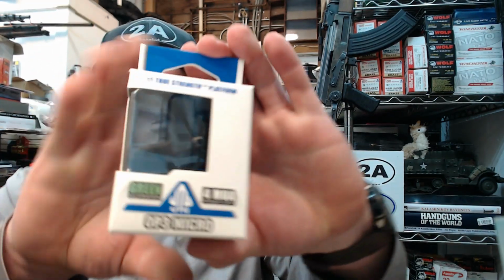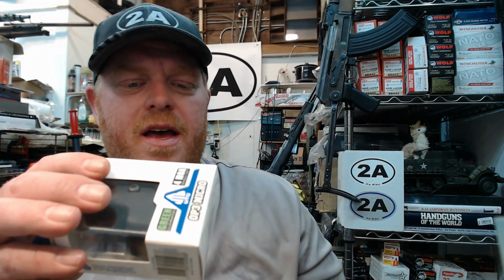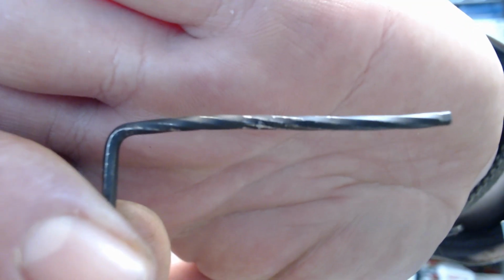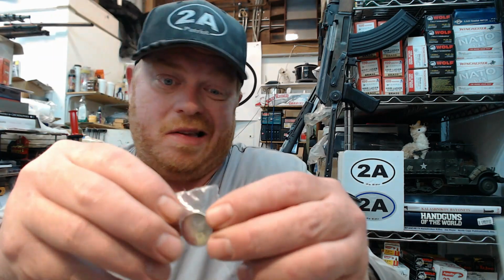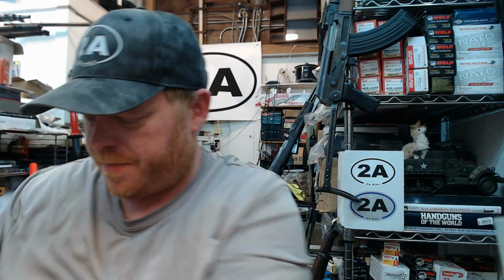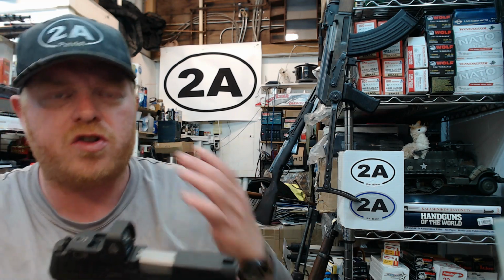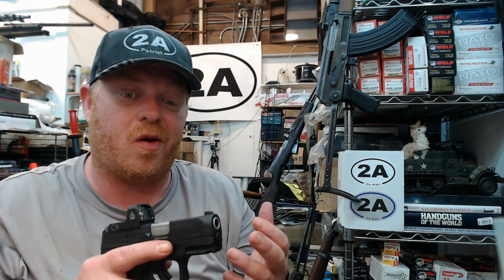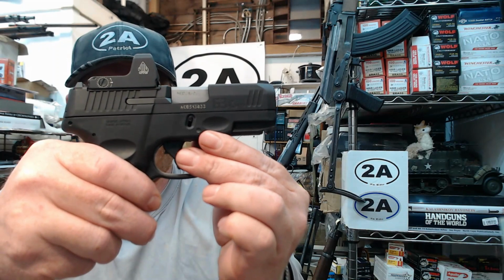Taurus G3c TORO 9mm With UTG OP3 Micro Green Dot Reflex Sight Unboxing & Initial review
Livestream here on YouTube every Friday Night 9:30pm Eastern
For EXCLUSIVE Content you won't see here, join the 2a Edu Locals Community
Do all your REGULAR Amazon Shopping using my